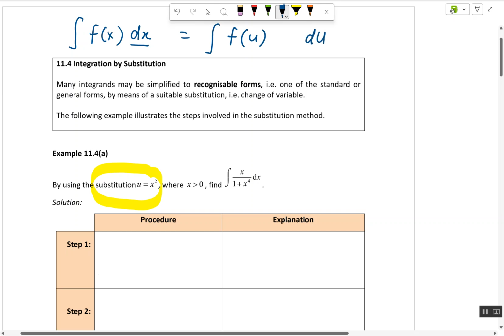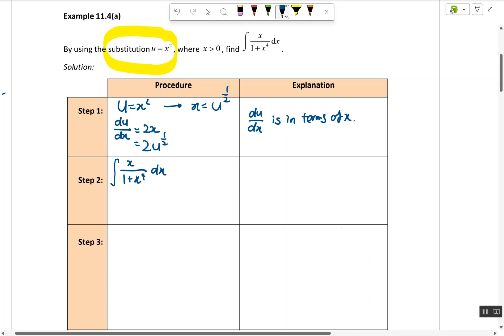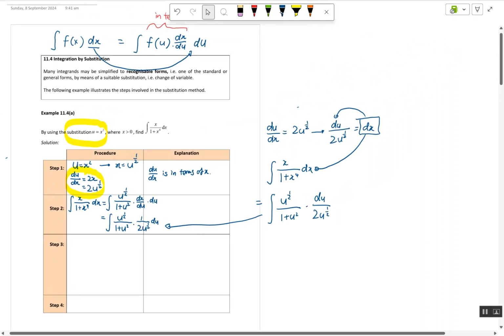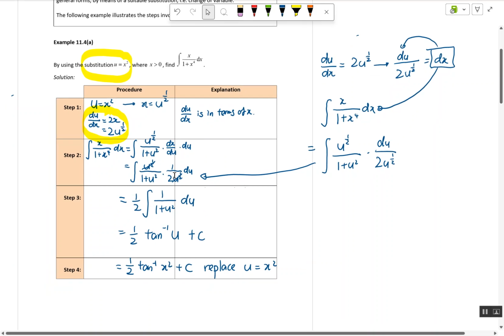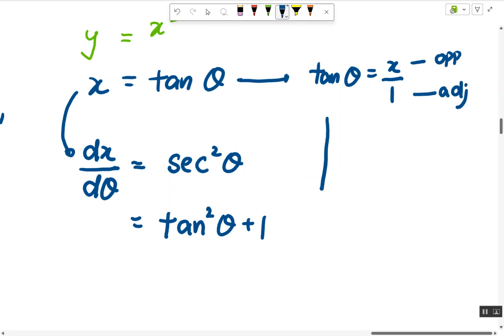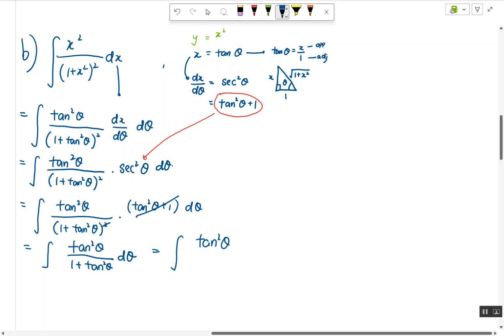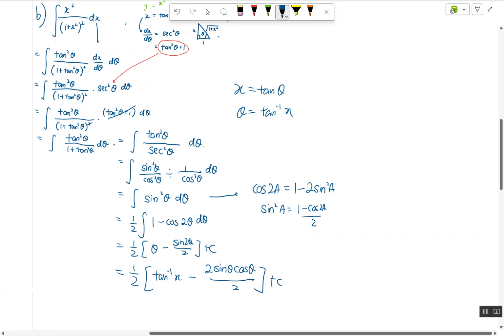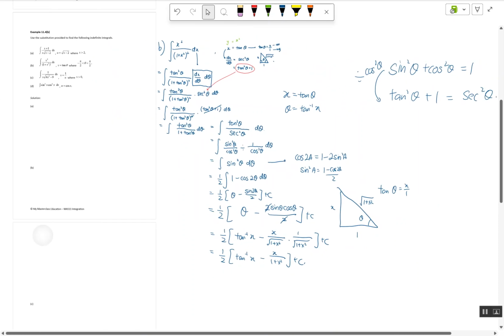A levels H2 Math Integration by Substitution and involving trigo